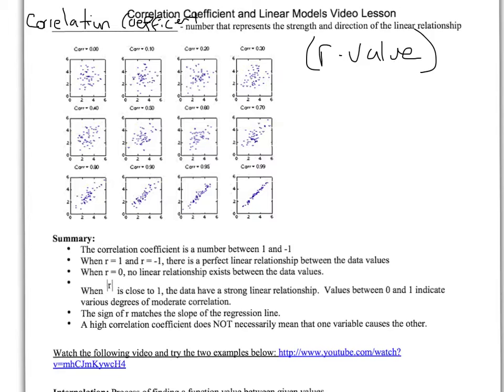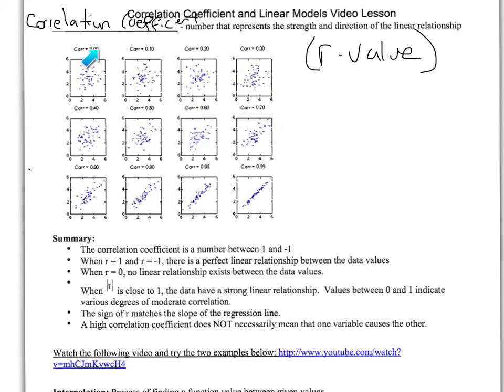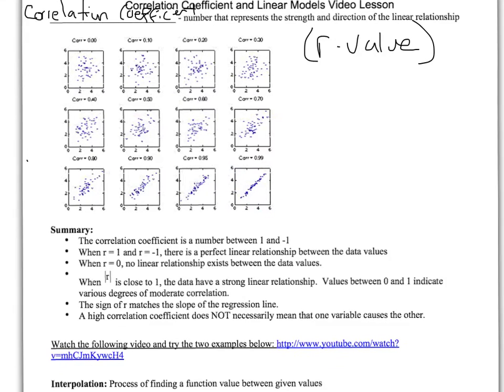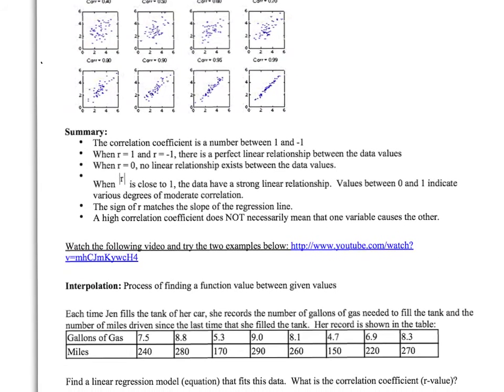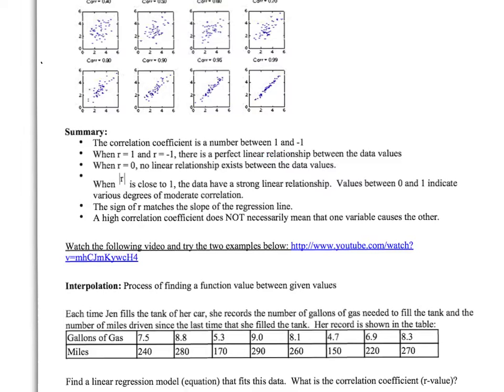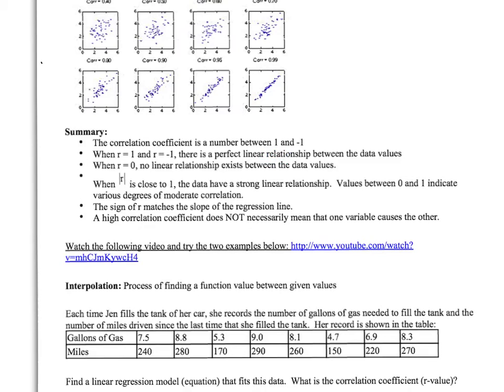Correlation Coefficient and Linear Models